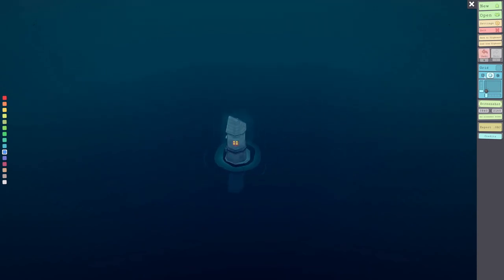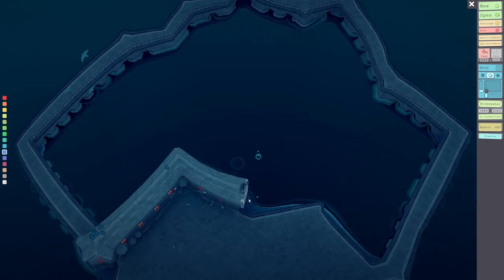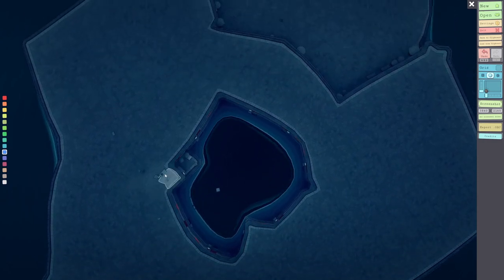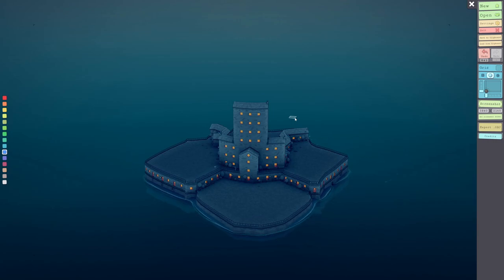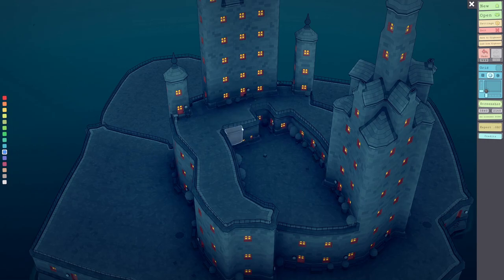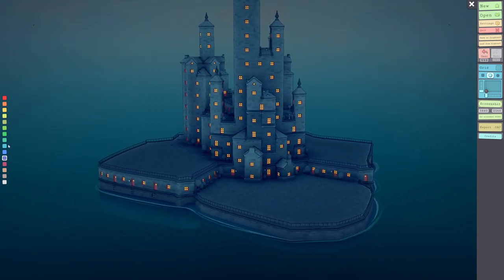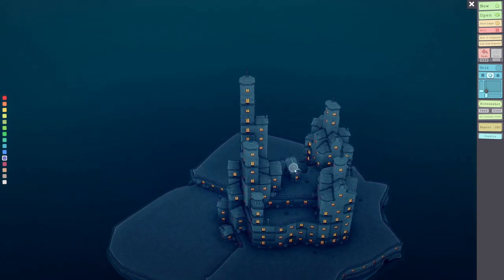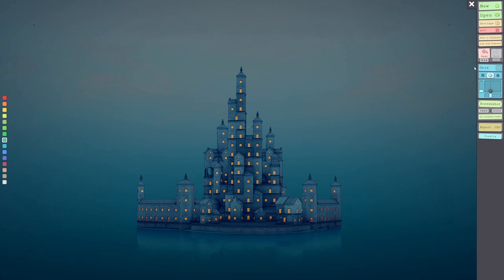Moonlight Castle - Townscaper Timelapse w/ Commentary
Hey guys, I'm back again. In this video I make a castle using the unique features present in Townscaper's night mode.